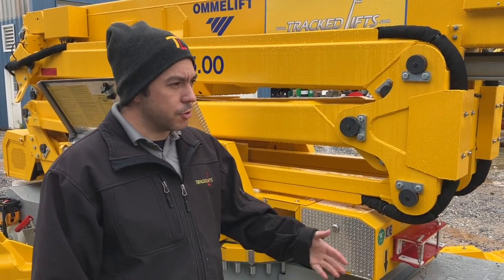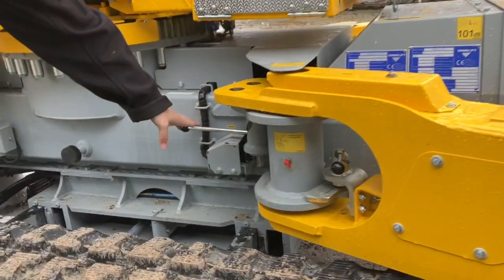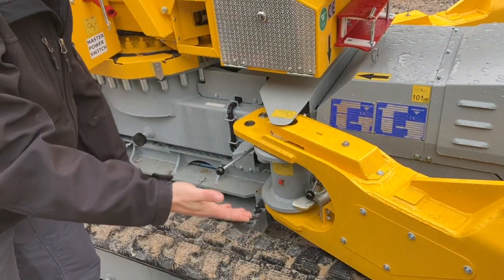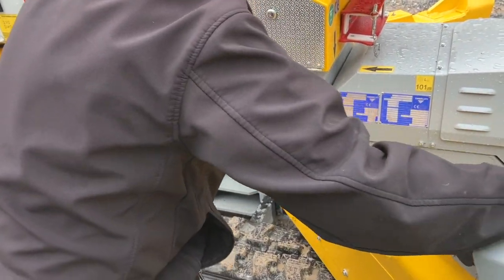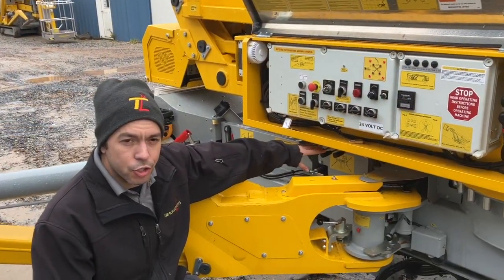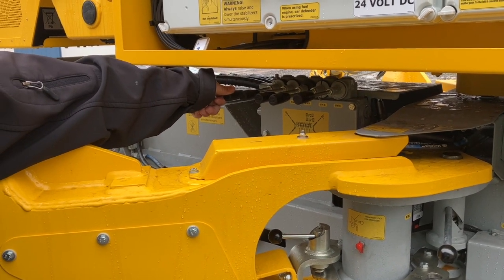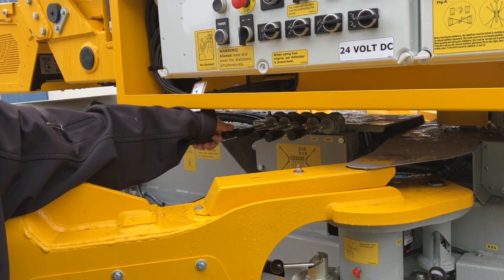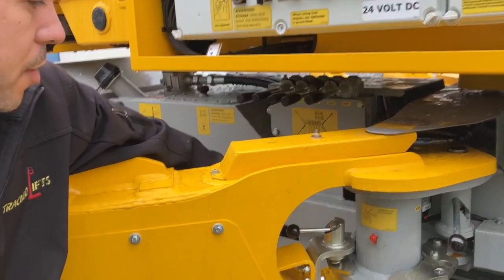How to Deploy Outriggers and Level a Tracked Lifts OMMELIFT 25.00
Learn how to deploy outriggers and level a Tracked Lifts OMMELIFT 25.00.